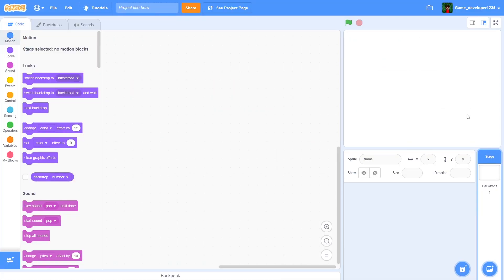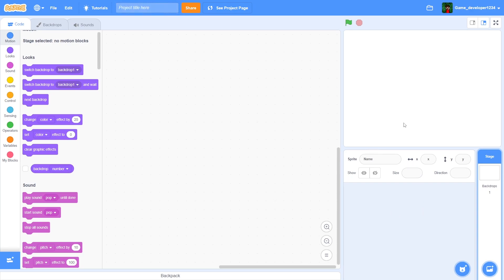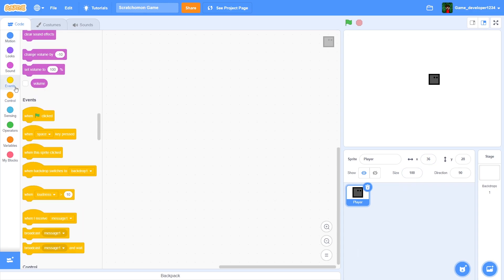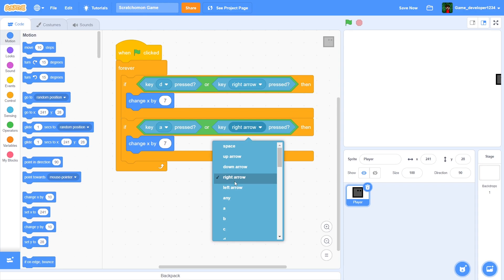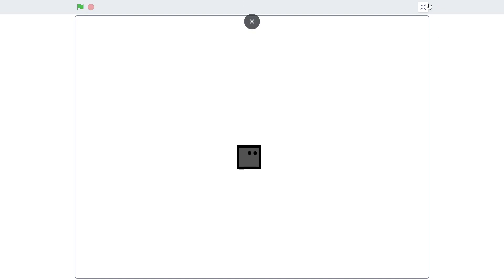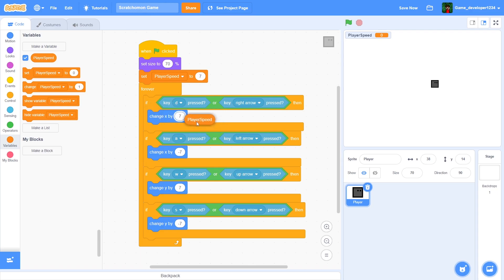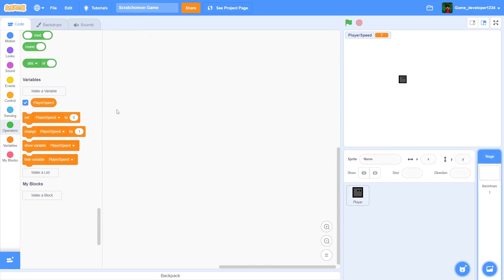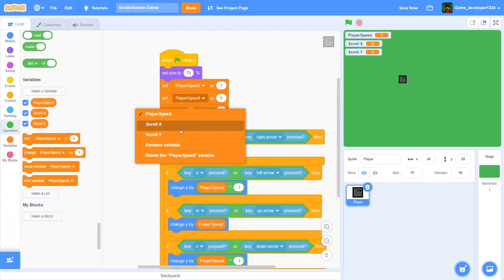How to Make a AMAZING Pokemon Game in Scratch Part 1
This is an EPIC series for beginners on how to make a Pokemon game on scratch. Also I'm super sorry that I haven't uploaded for so long!